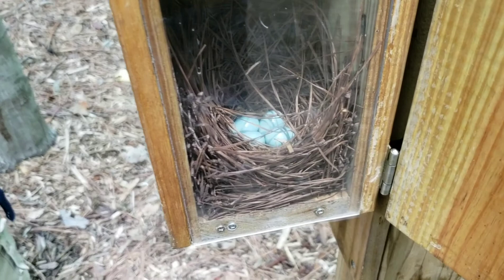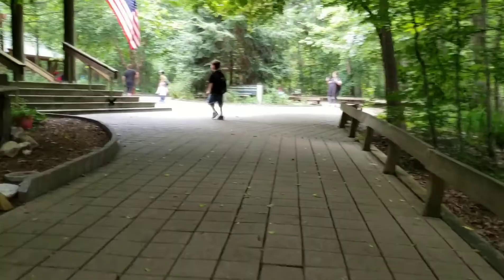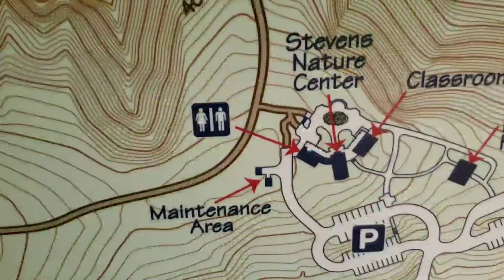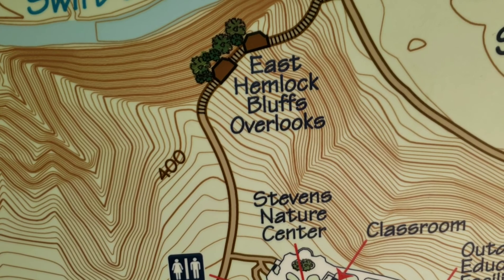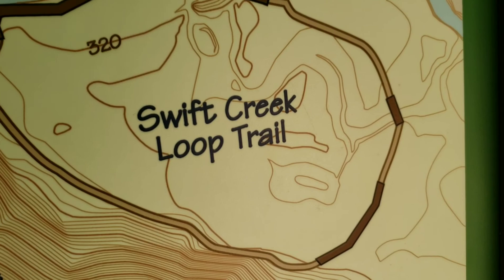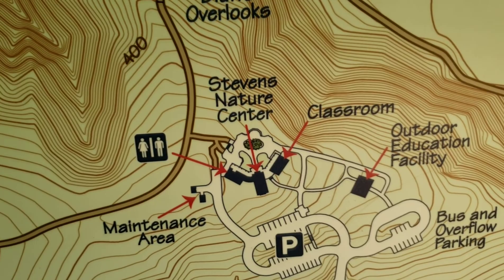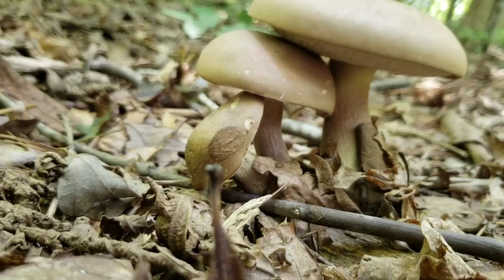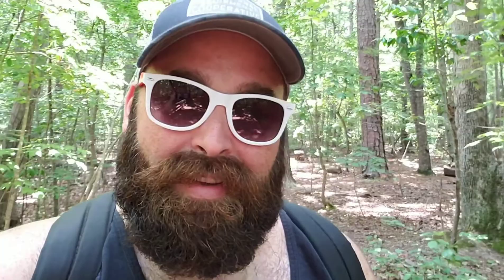HEMLOCK BLUFFS!! VLOG #18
Vlog #18